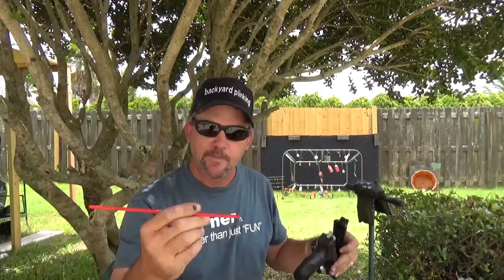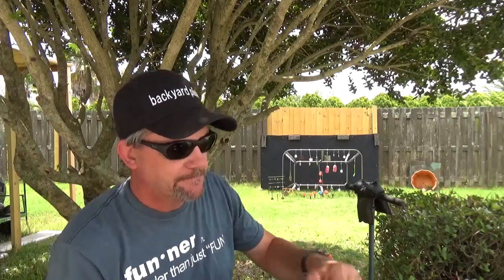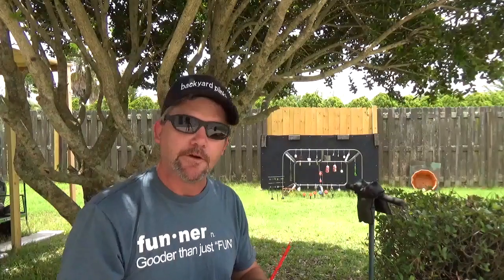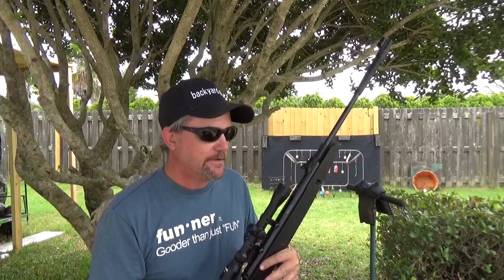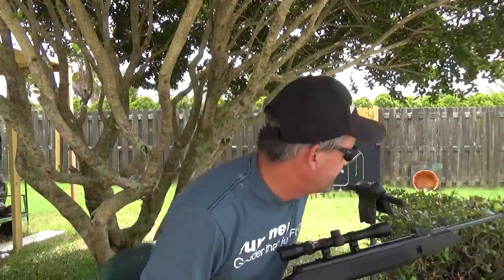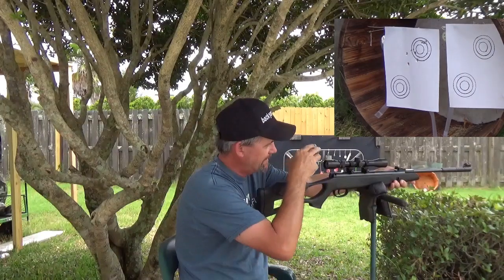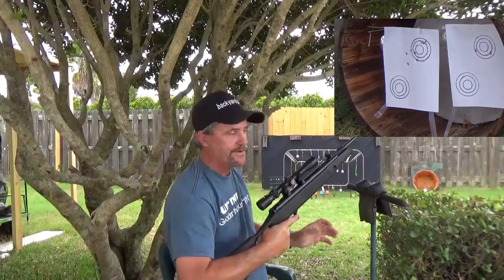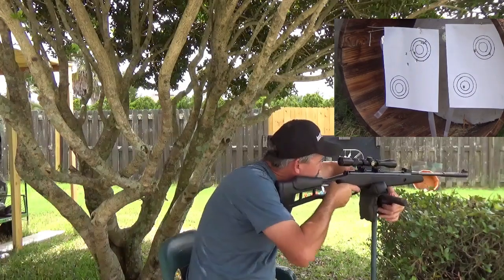HATSAN 25 CAL SIGHTING IN TEST lesson pending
simple but straight forward. 25 cal hatsan with scope